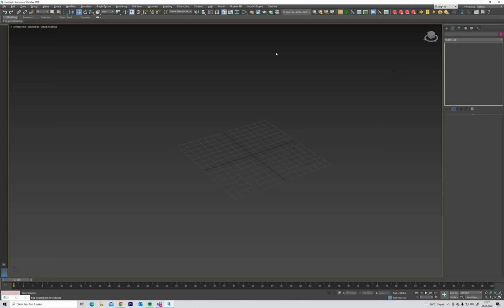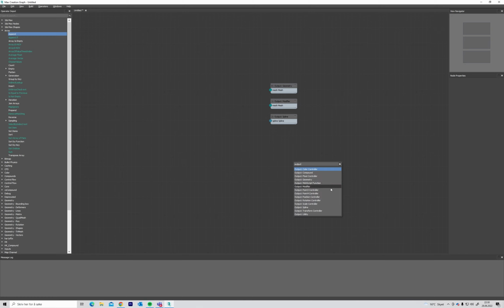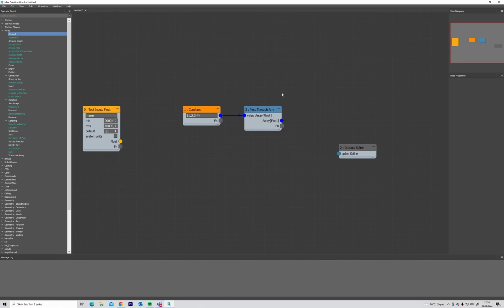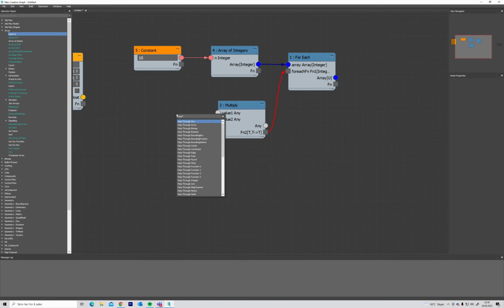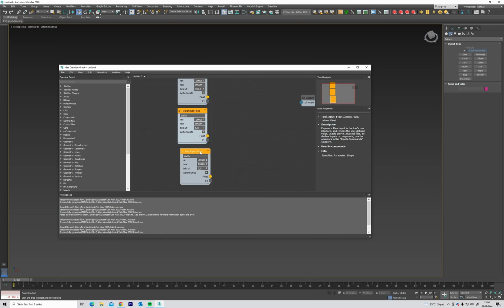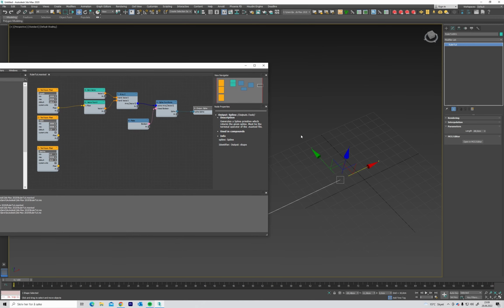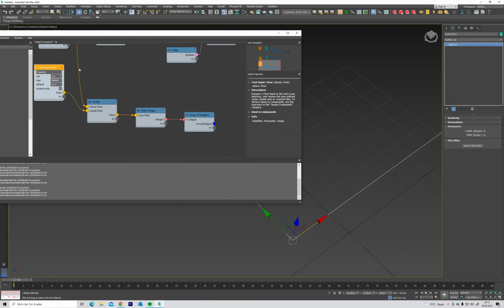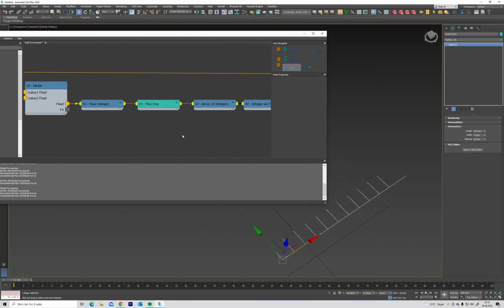Introduction to MCG